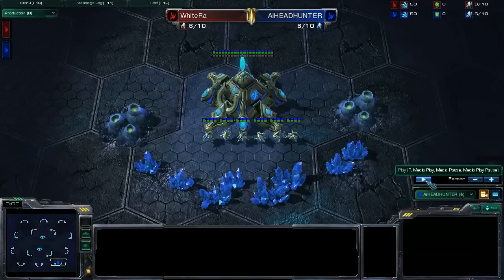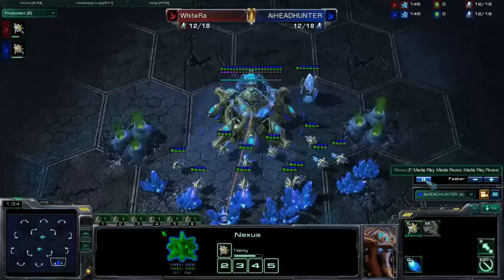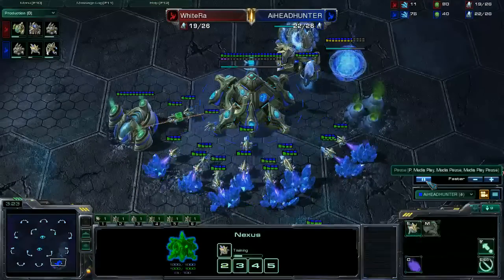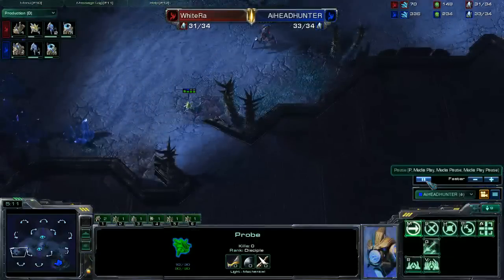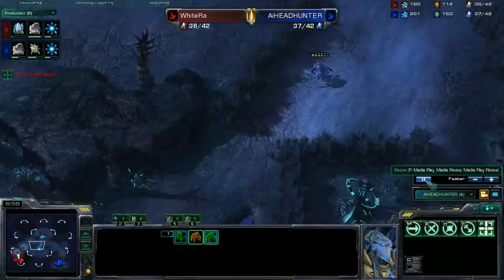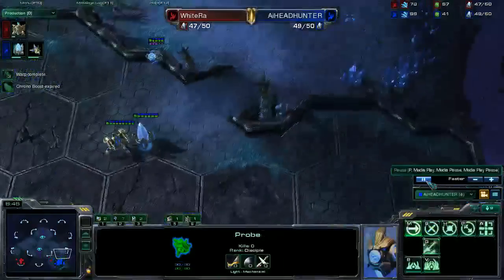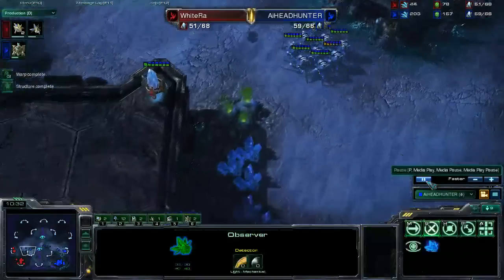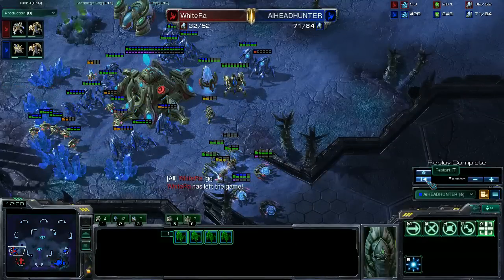AiHEADHUNTER vs WhiteRa - Starcraft 2 PvP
Starcraft 2 PvP match between czech grandmaster player AiHEADHUNTER and Mr. WhiteRa. 1st person replay analysis with english commentary. This game shows intense fights from the beginning and successful harrasment backed up with good micro.